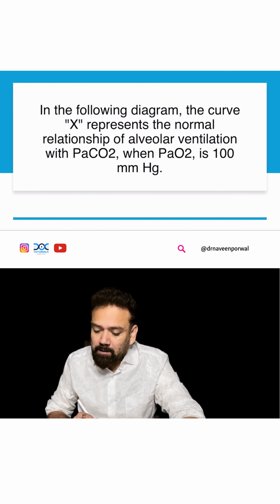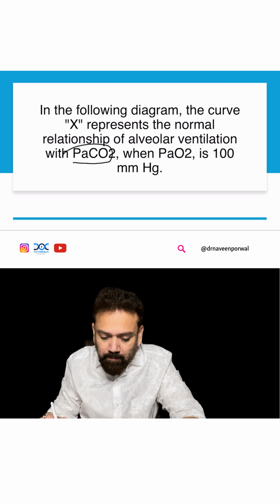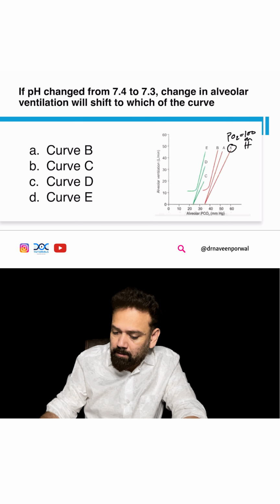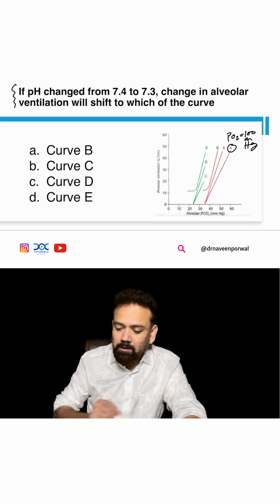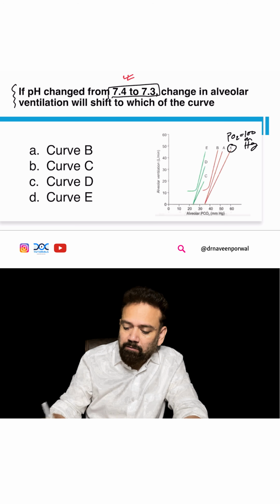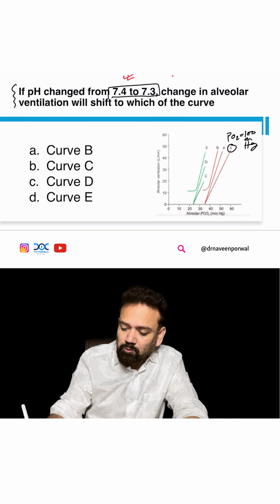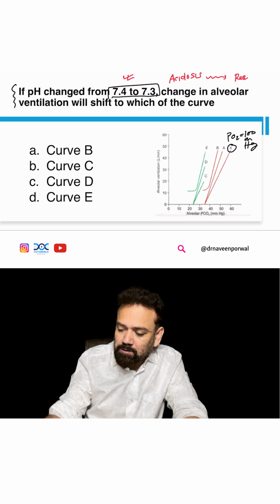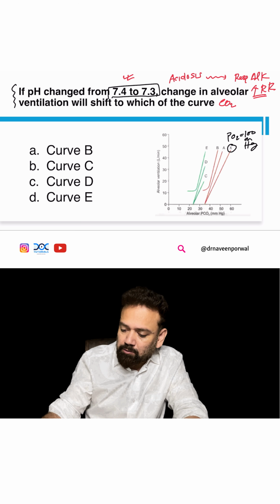📉 Alveolar Ventilation vs PaCO₂ — Know This Curve!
📊 This curve shows the inverse relationship between PaCO₂ and alveolar ventilation when PaO₂ is held constant at 100 mm Hg.

✅ As PaCO₂ increases, the body responds by increasing ventilation to blow off excess CO₂.

🧠 This is a key regulatory mechanism of acid-base balance and a fundamental concept in respiratory physiology.

🔥 High-yield for NEET, NEXT, USMLE, MBBS, BPT, and paramedical students !

📲 Follow @drnaveenporwal for more high-impact medical visuals and exam hacks !

alveolar ventilation, PaCO2 regulation, respiratory control, ventilation curve, MBBS physiology, NEET PG, NEXT 2025, USMLE Step 1, CO2 and breathing, med student, dr naveen porwal, yt shorts, respiratory mechanics, acid base physiology, ventilation and perfusion